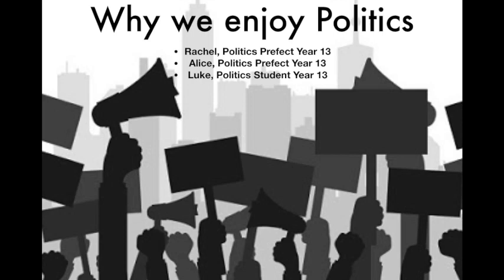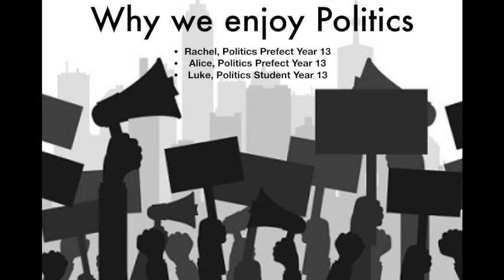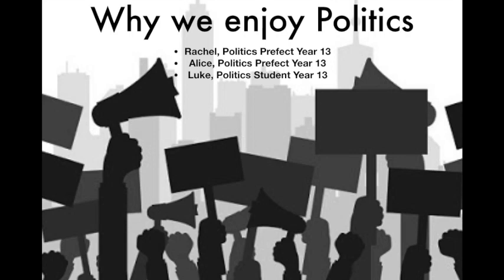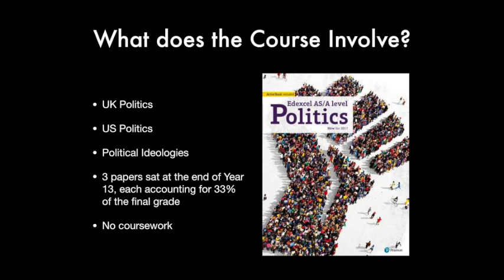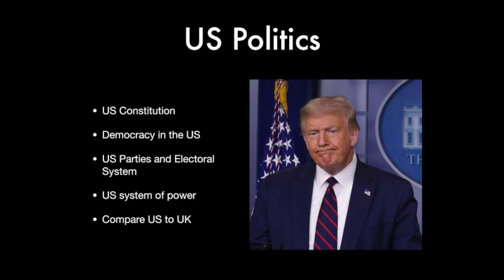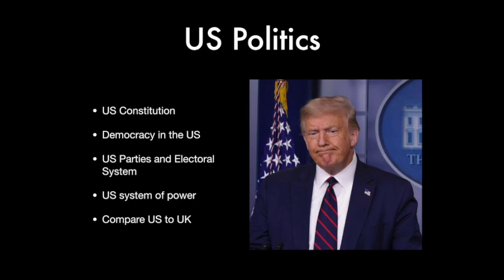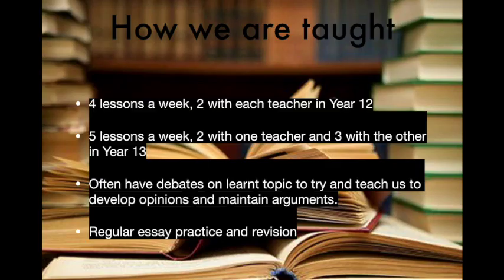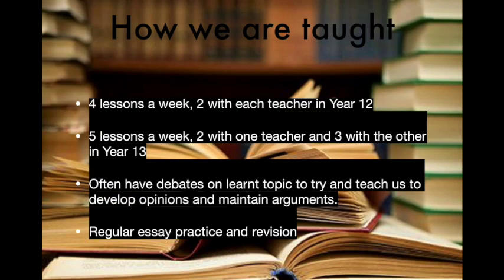Politics A Level